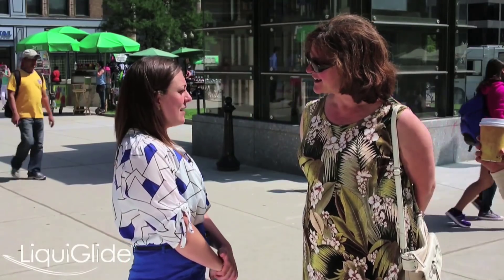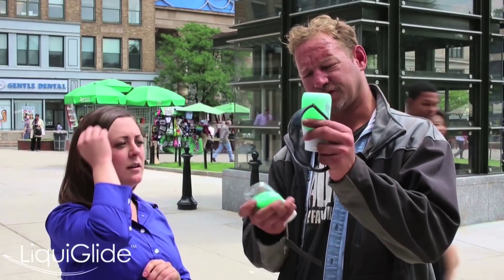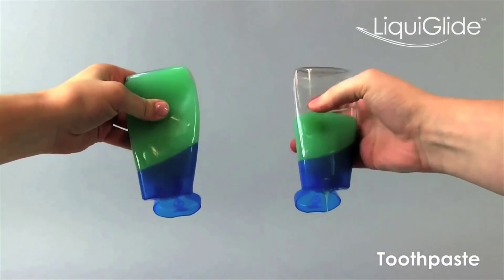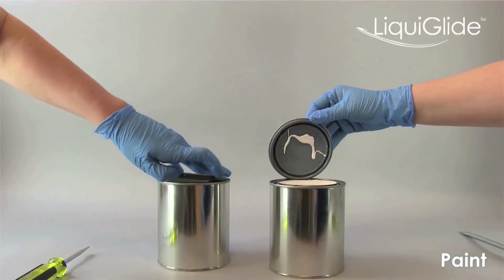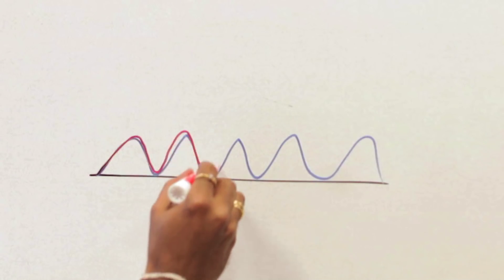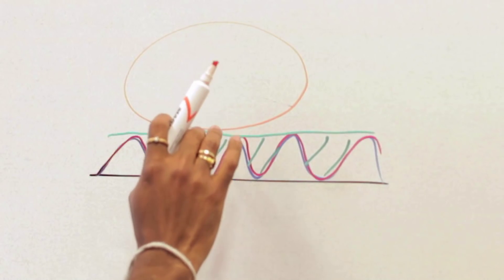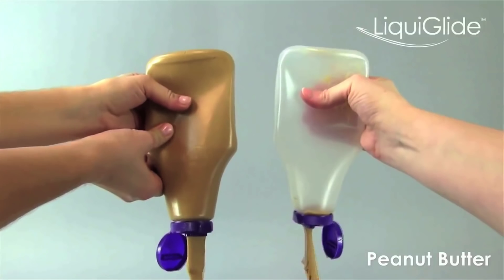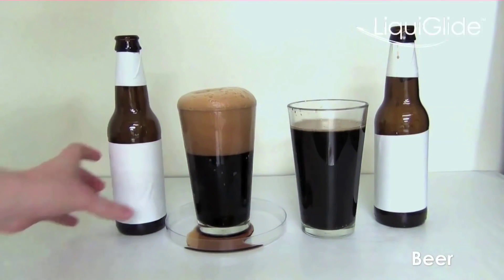LiquiGlide: Nonstick coatings leave zero waste behind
The days of wasting condiments — and other products — that stick stubbornly to the sides of their bottles may be gone, thanks to MIT spinout LiquiGlide, which has licensed its nonstick coating to a major consumer-goods company. (Learn more about LiquiGlide

Developed in 2009 by MIT’s Kripa Varanasi and David Smith, LiquiGlide is a liquid-impregnated coating that acts as a slippery barrier between a surface and a viscous liquid. Applied inside a condiment bottle, for instance, the coating clings permanently to its sides, while allowing the condiment to glide off completely, with no residue. They can also design the coatings to be made entirely of food so it's edible and safe for consumer packaging of food-based products

Additional footage courtesy of LiquiGlide™
Music sampled from "Candlepower" by Chris Zabriskie